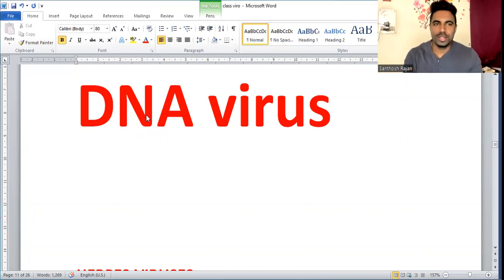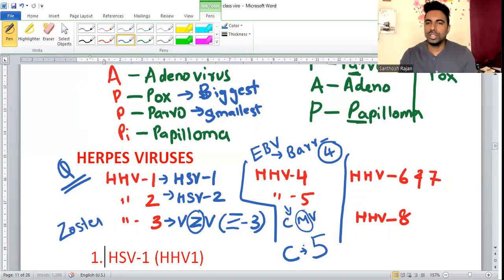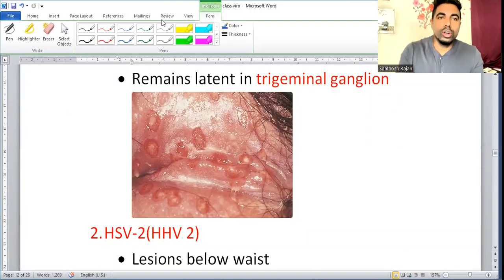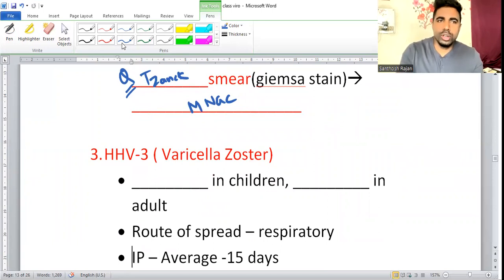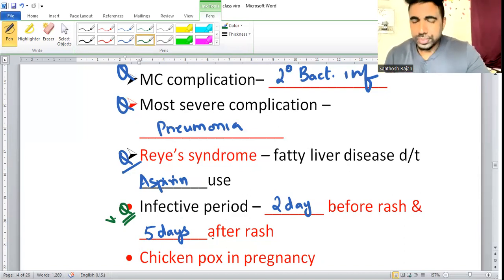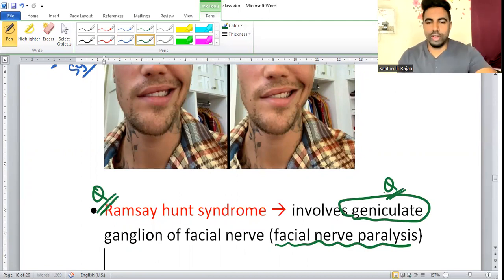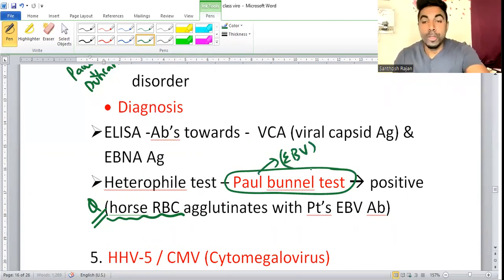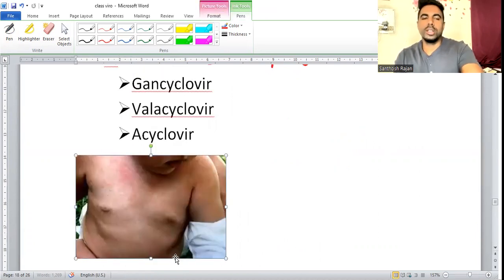DNA virus 1 | fmge microbiology | microbiology rapid revision |micro neet